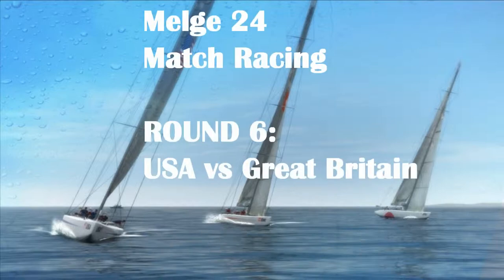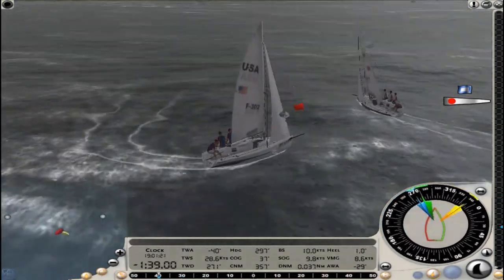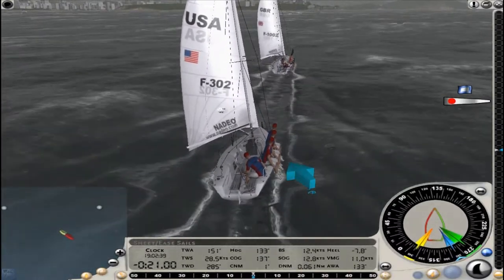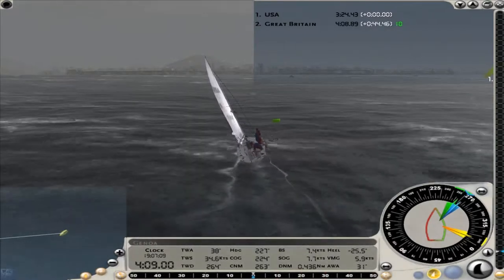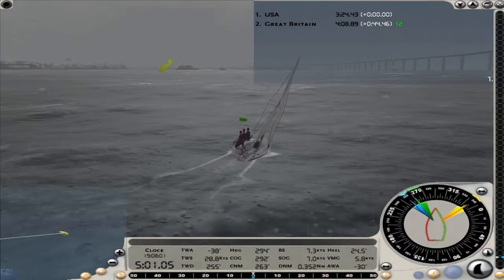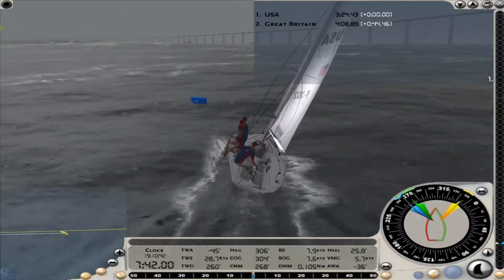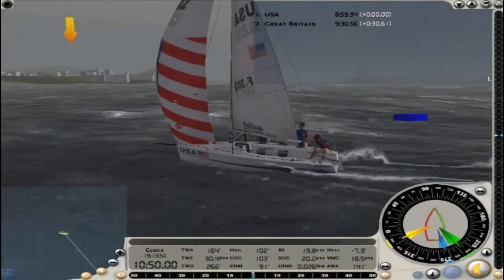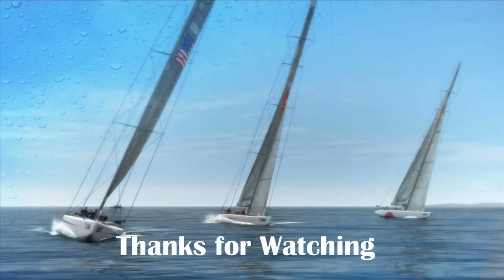Virtual Skipper 5. Melges Cup, Season 1, Race 6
Race 6 is in the books. Playing SOLO in the Melges Cup, round robin Match Racing. This is race 6 of 11 of Season 1 against the AI controlled British boat. The wind is howling again as we hit the water in this one-on-one match race.